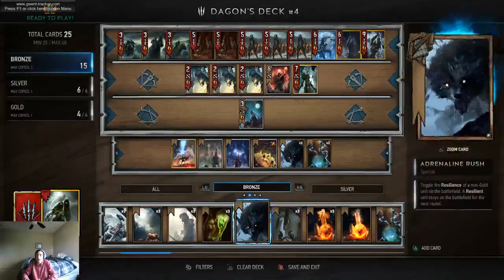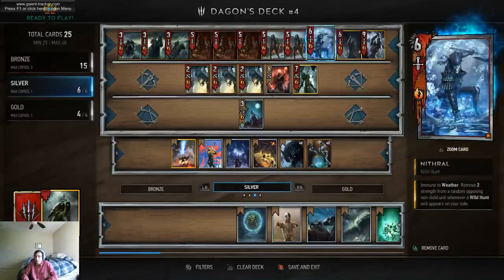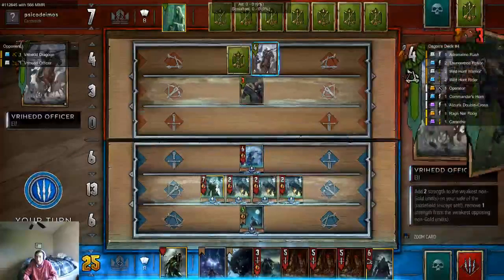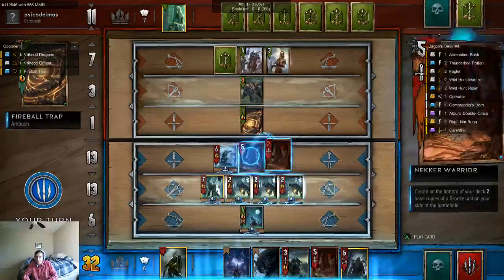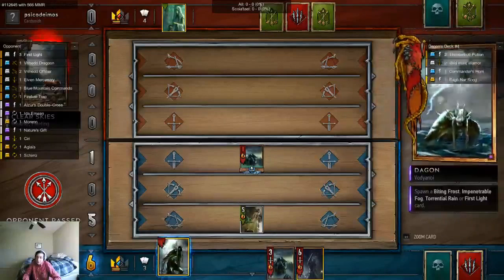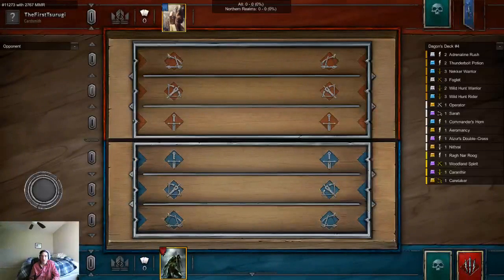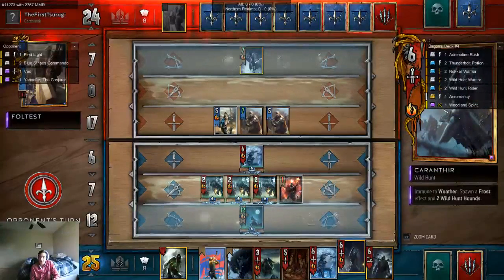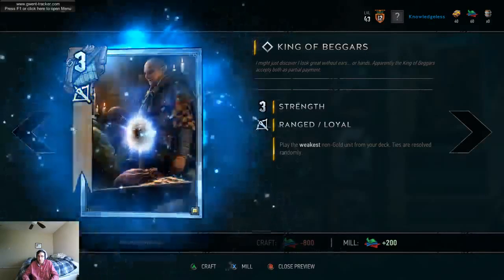Foglet-Nithral Hybrid Deck